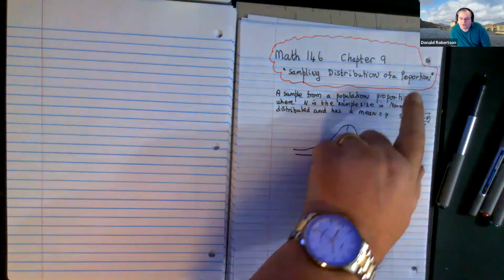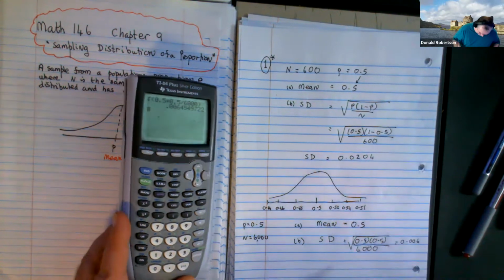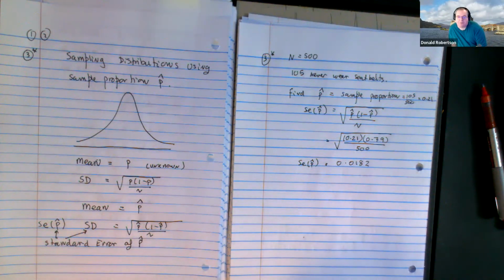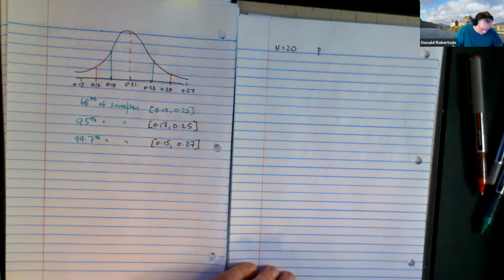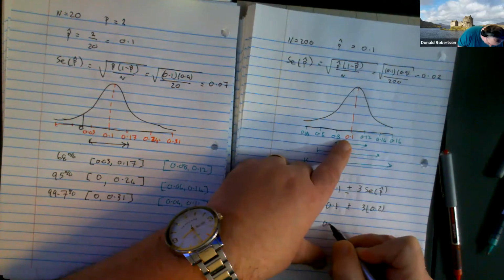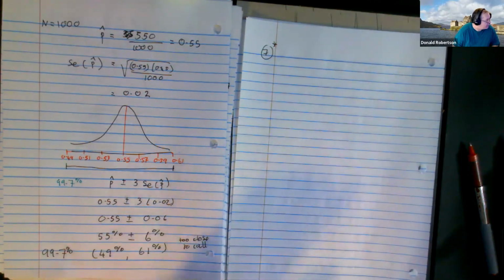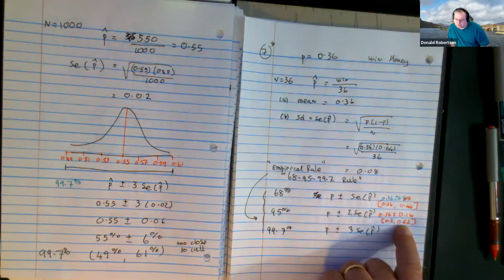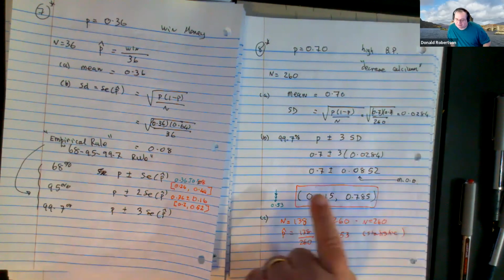Math 146 Thur 10th Feb Sampling Distribution